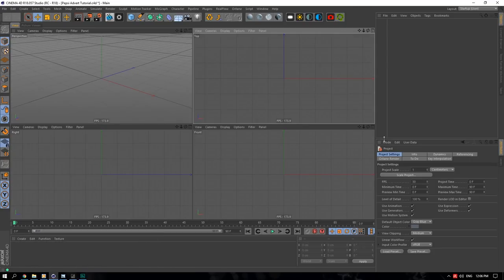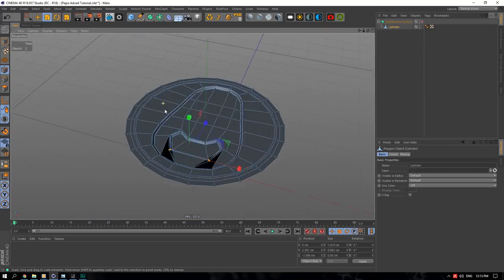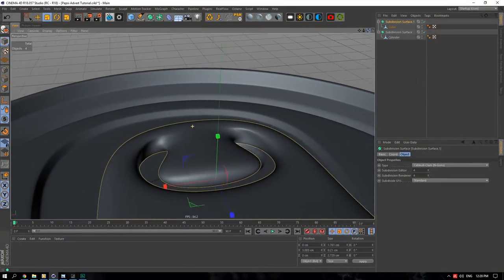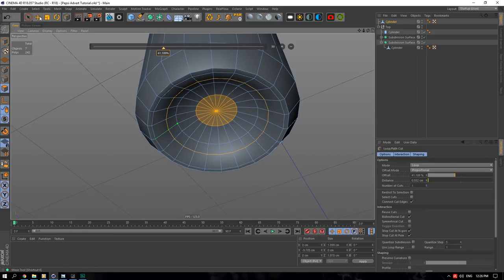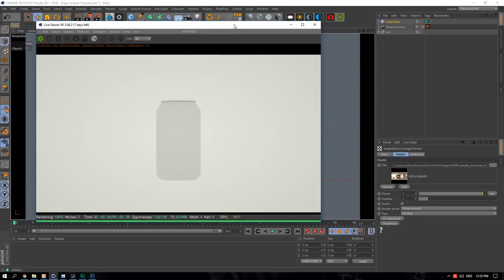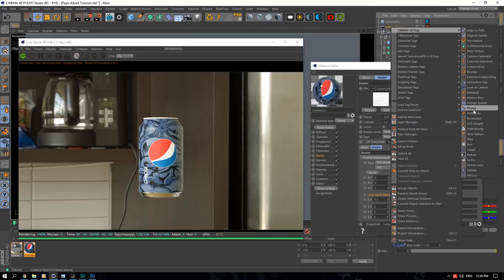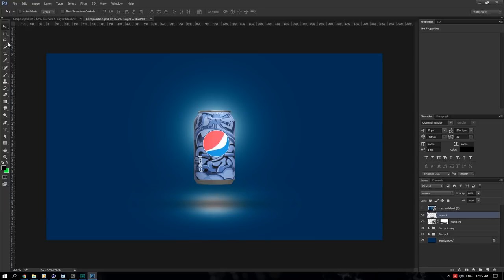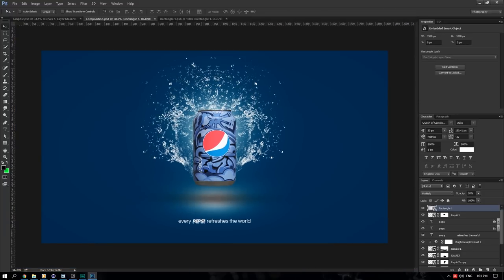3D Pepsi Advert | Cinema 4D & Octane Render, Photoshop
Today I'll show you how to create a Pepsi advert in Cinema 4D, Octane Render and Photoshop.